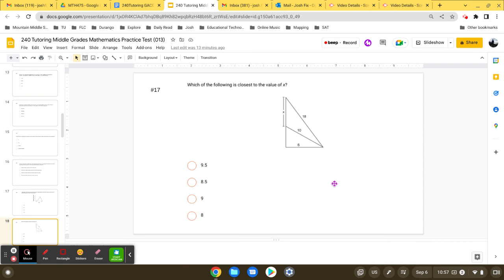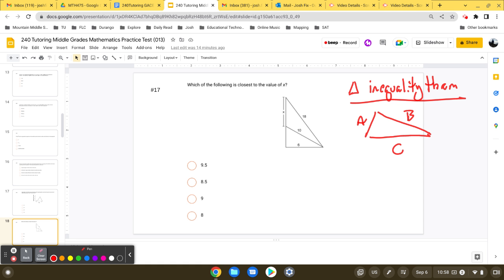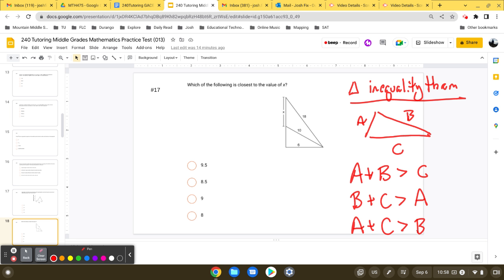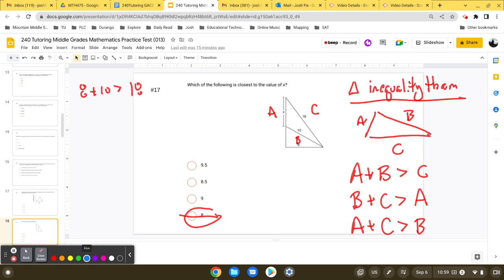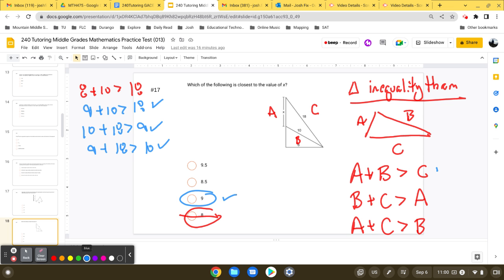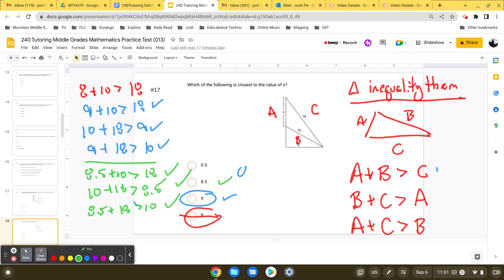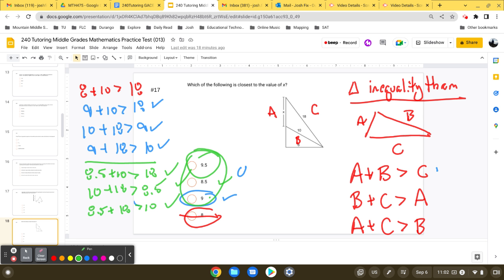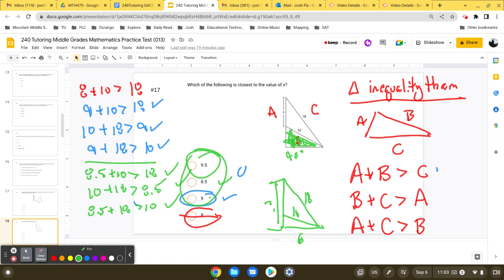240 Tutoring Middle Grades Mathematics Practice Test #17